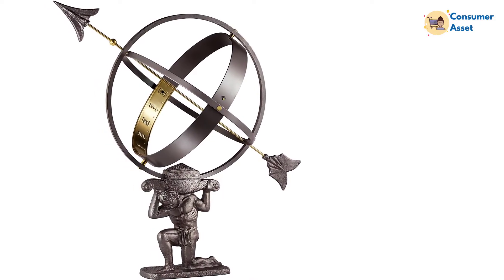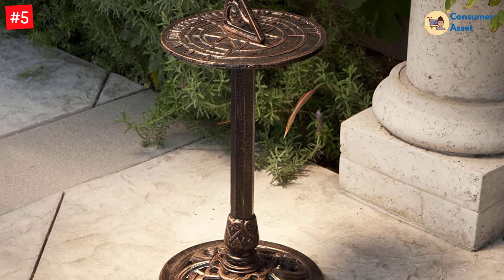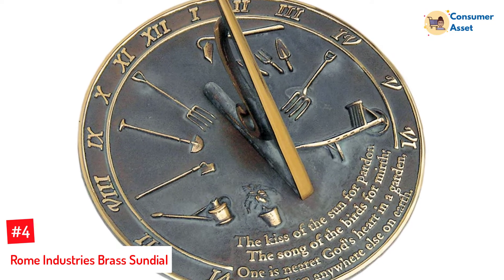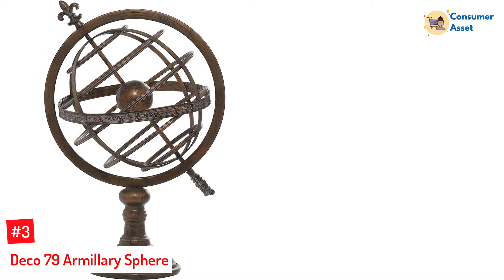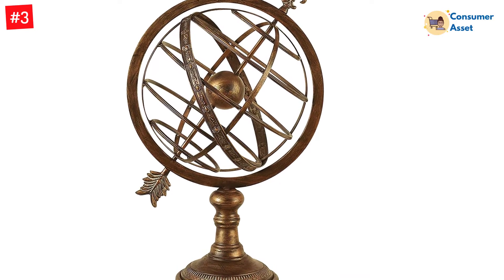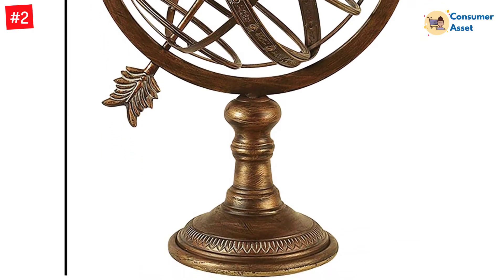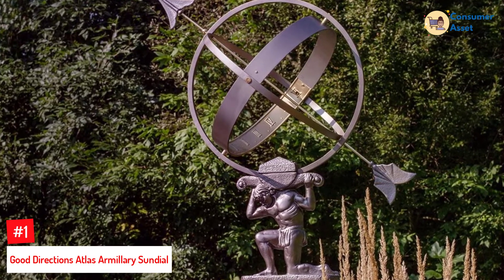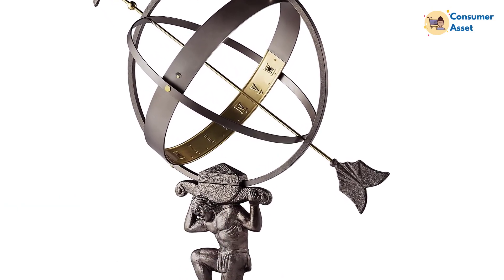The 5 Best Diameter Armillary Sundial Clocks of 2021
▶️ The 5 Best Diameter Armillary Sundial Clocks We recommended  In This video

▶️5. Best Selling Copper Sun Dial.

▶️4. Rome Industries Brass Sundial .

▶️3. Deco 79 Armillary Sphere .

▶️2. Esschert Design Cast Iron Sundial.

▶️1. Good Directions Atlas Armillary Sundial.

➥ Prime Discounted Monthly Offering
➥ Try Twitch Prime
➥ Amazon Music Unlimited
➥ Try Amazon Home Services
➥ Kindle Unlimited Membership Plans
➥ Create an Amazon Wedding Registry
➥ Try Audible and Get Two Free Audiobooks